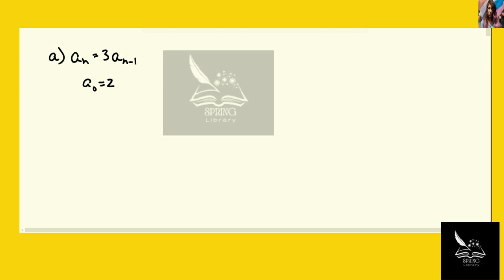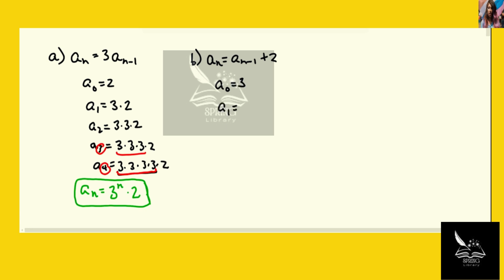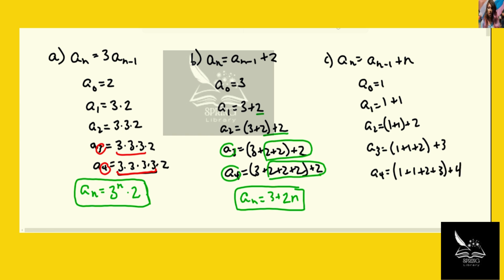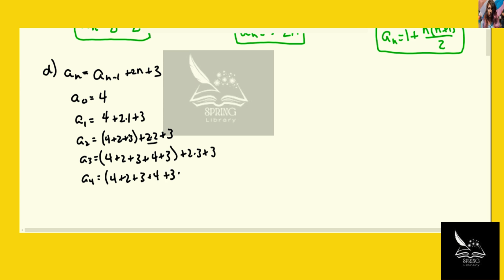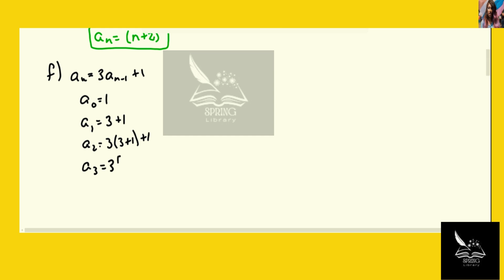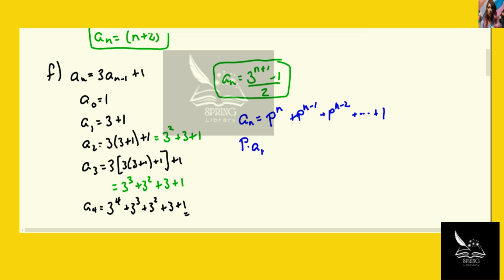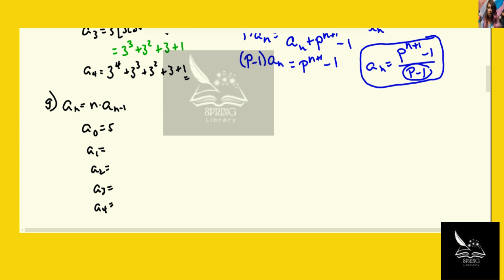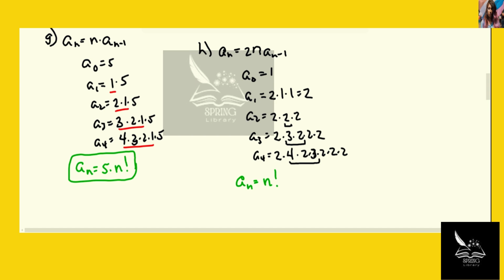[Math] Find the solution to each of these recurrence relations and initial conditions. Use an itera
[Math] Find the solution to each of these recurrence relations and initial conditions. Use an iterati